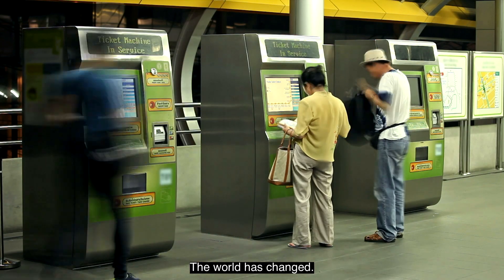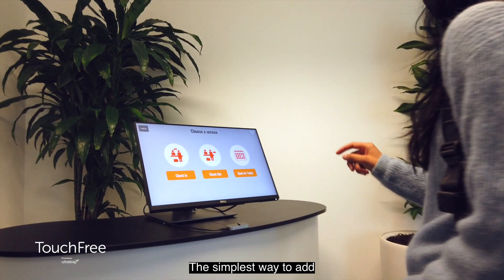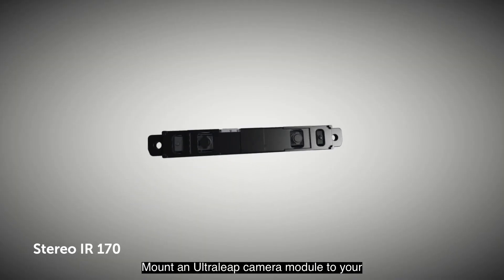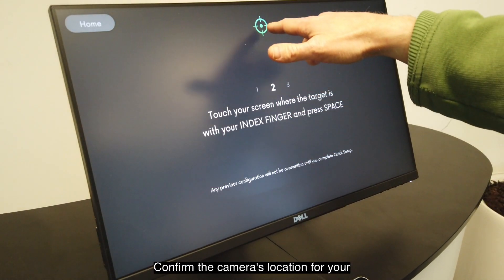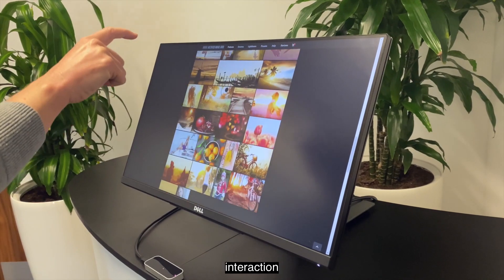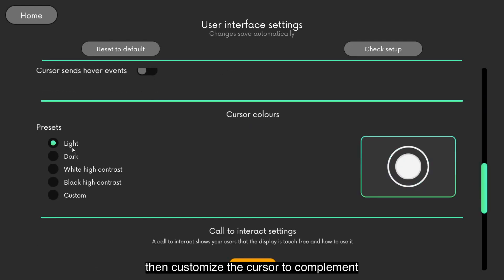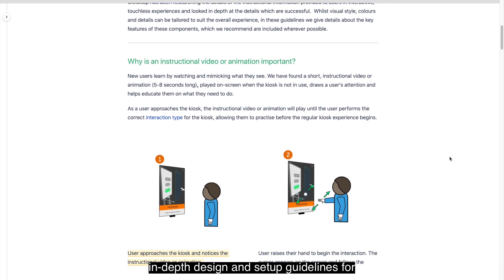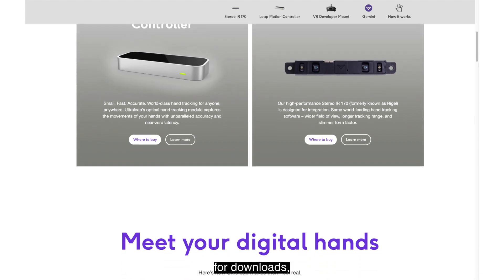How to Turn Touchscreens into Touchless Interfaces | Ultraleap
Ultraleap's TouchFree application runs invisibly on top of existing touchscreens, converting them immediately to touchless interfaces.

How TouchFree works

TouchFree is a touchless software application that runs on an interactive kiosk or advertising totem.

When combined with an Ultraleap camera module, it provides touchscreen emulation by detecting a user’s hand in mid-air and converting it to an on-screen cursor. It's the easiest way to retrofit touchscreens with touchless gesture control.

TouchFree is designed to run invisibly on top of existing user interfaces, without the system needing major modifications. You can add touchless interaction without writing a single line of code, or changing existing user experience design.

The touchless interface provides familiar, touchscreen-style interactions and supports multiple camera positioning options. Powered by the world's leading hand tracking, it's robust, reliable, and easy to use.